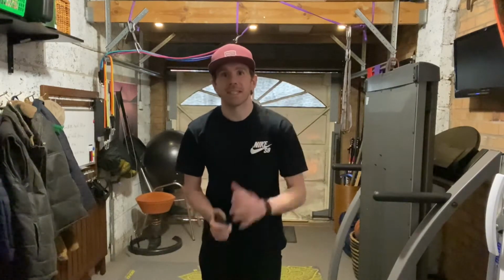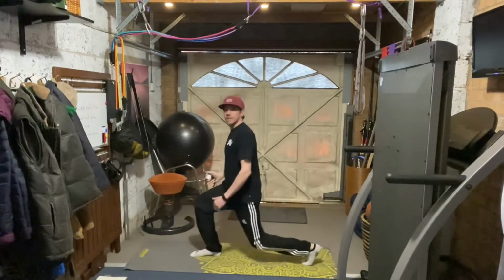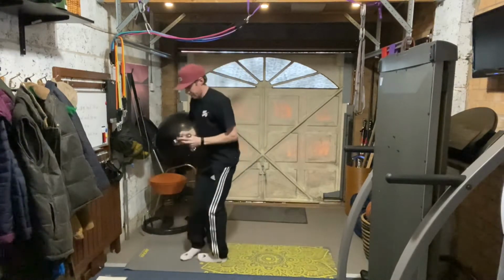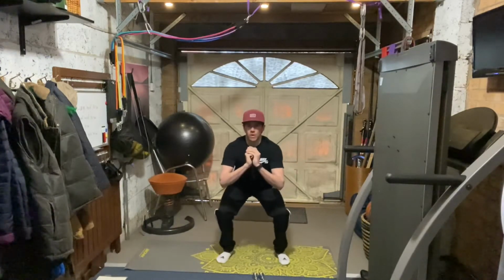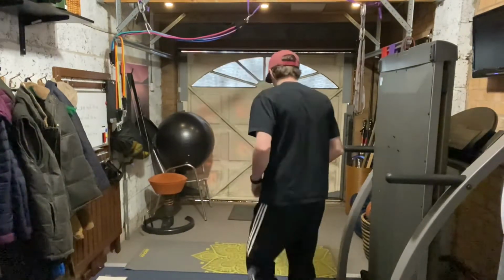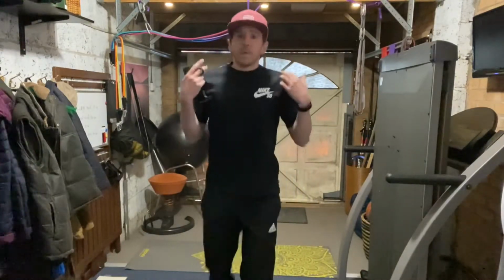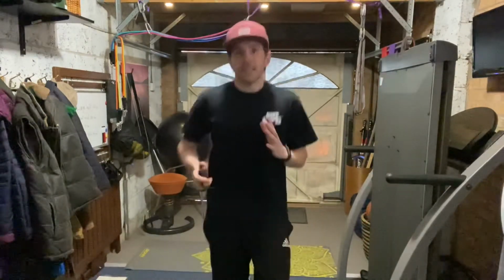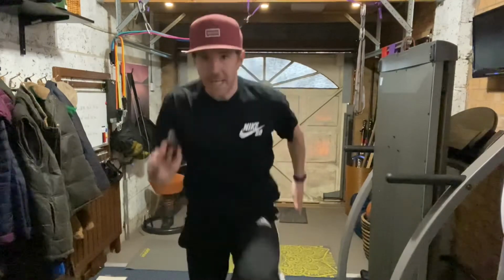10 minute, Isometric HIIT session, for everyone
This is a great 10 minute workout. We are working on isometric exercises. Isometric exercises are great for maintaining strength. In between each exercise there will be a 45 second active rest period.
Have fun and work hard.